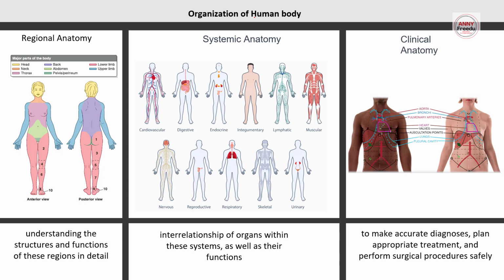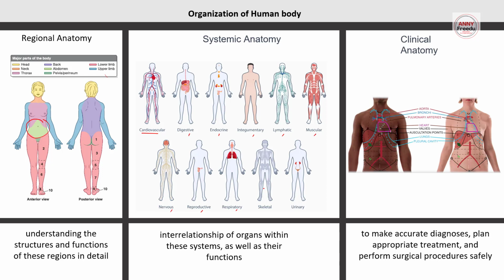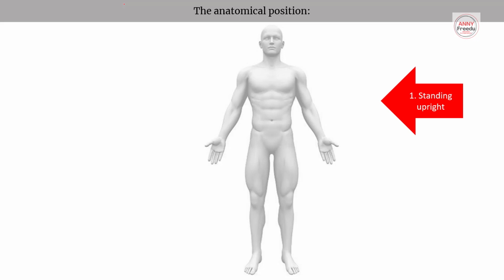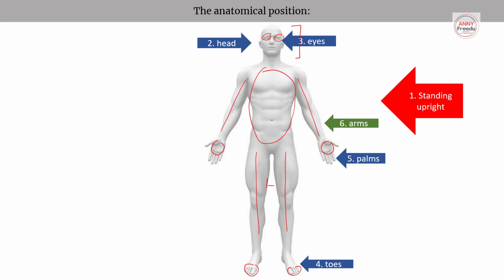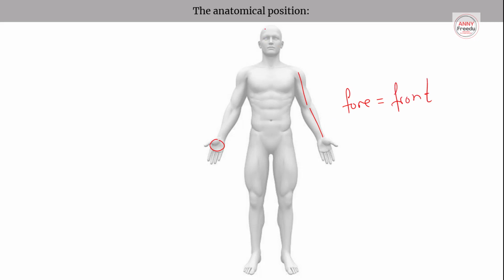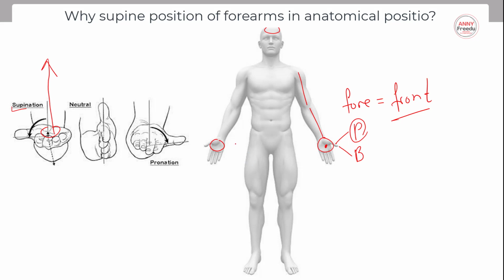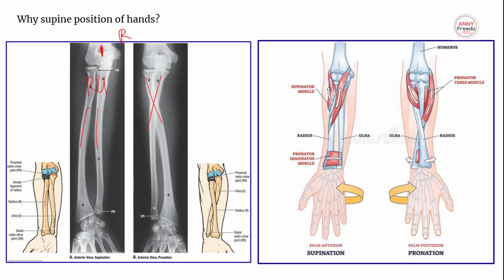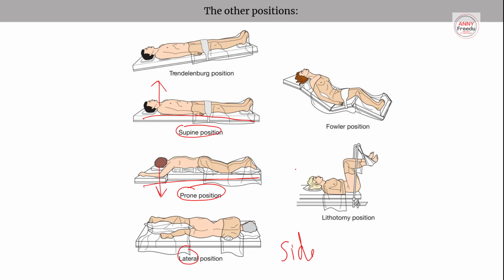Anatomical Terminologies | 3D Anatomy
Whether you're a medical student, healthcare professional, or an anatomy enthusiast, understanding anatomical terminology is foundational. Join us as we break down complex concepts into easily digestible explanations, fostering a deeper comprehension of the human body.

Topics I discuss:
- Organization of human body
- The anatomical position and its criteria

Facebook Anny -

 / anny1free
Instagram Anny -

 / anny1free

Facebook Freedu-

 / annyfreedu
Instagram Freedu-

YouTube Freedu -

 / annyfreedu
Transcript